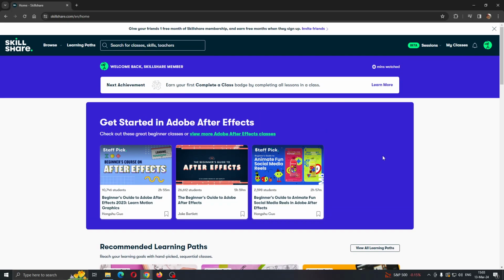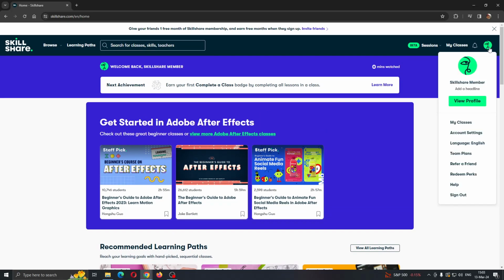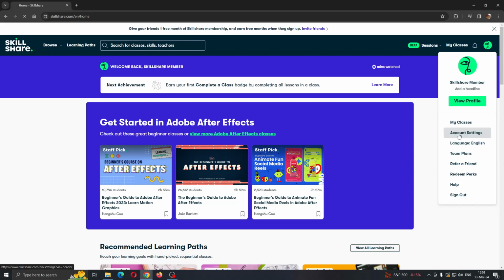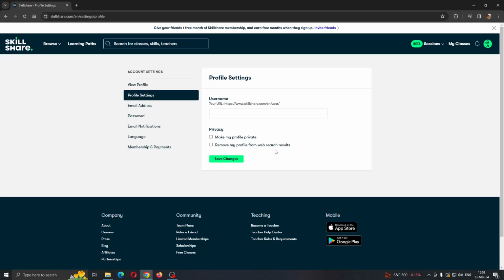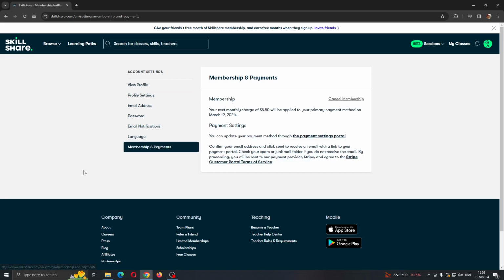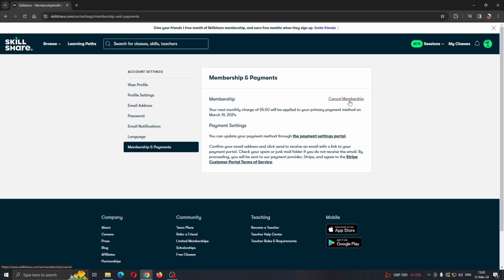How To Cancel Skillshare Free Trial Tutorial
Today we talk about cancel skillshare free trial,skillshare,skillshare free trial